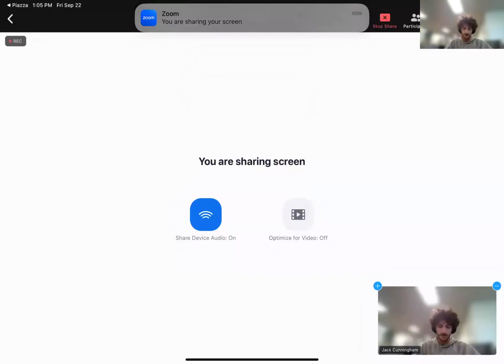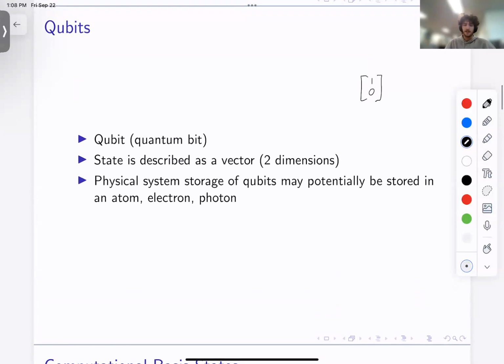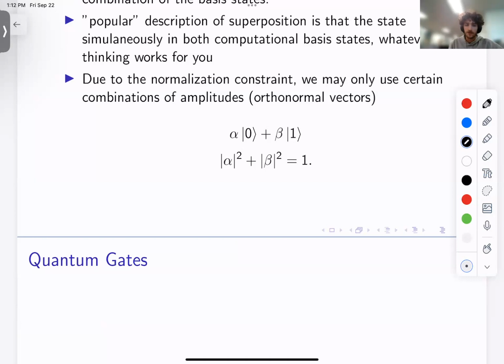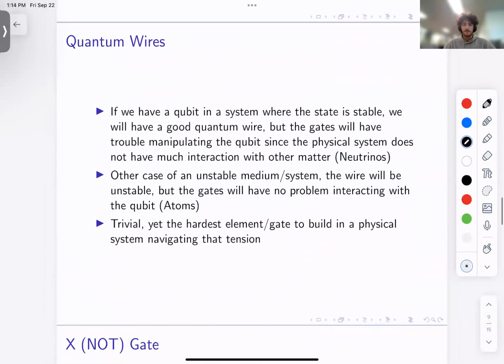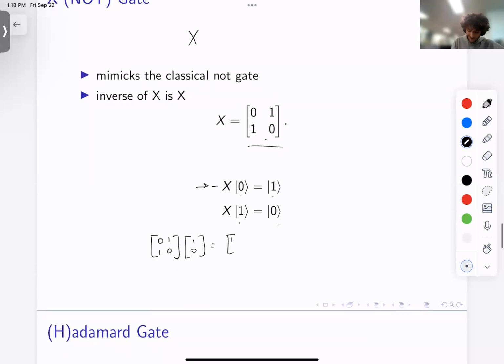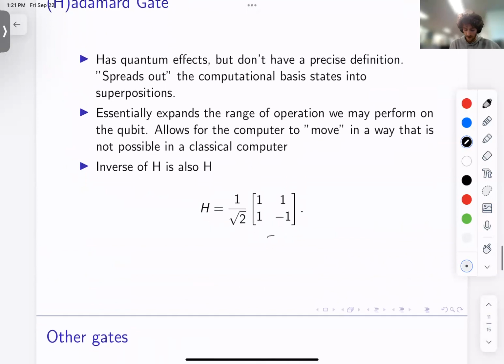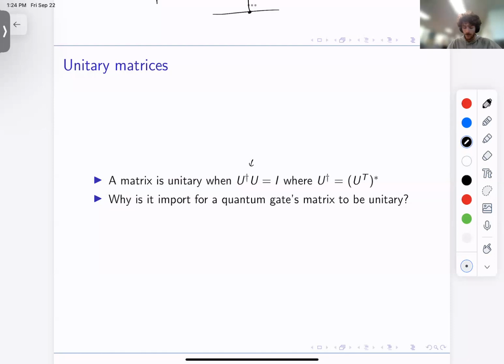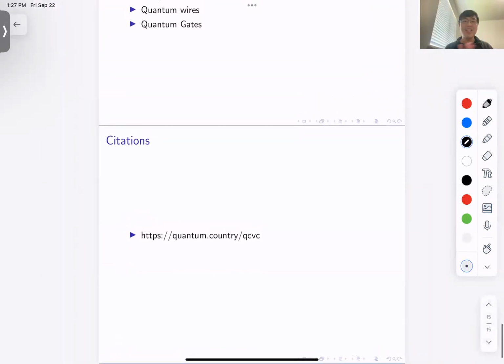QML Seminar in Fall 2023 - 2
In the 2nd week, we invite Jack to share an introduction to the quantum gates.

References: quantum.country/qcvc